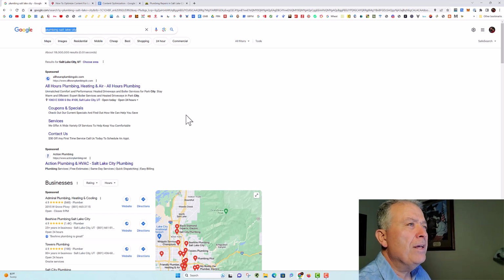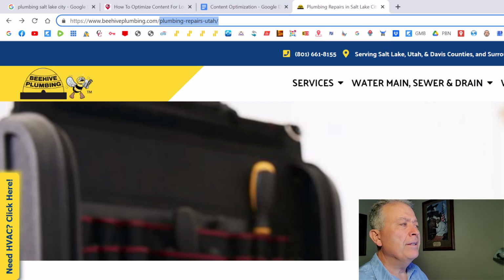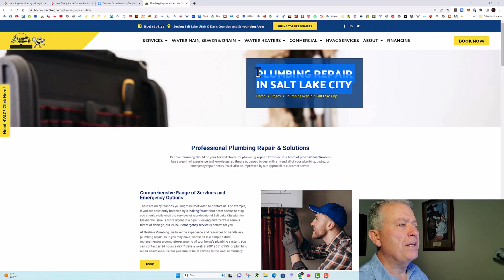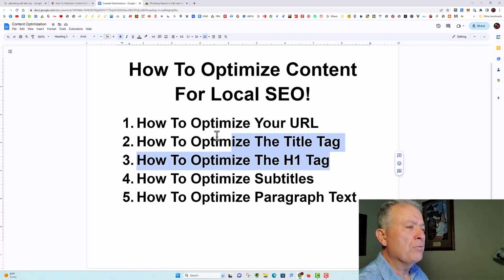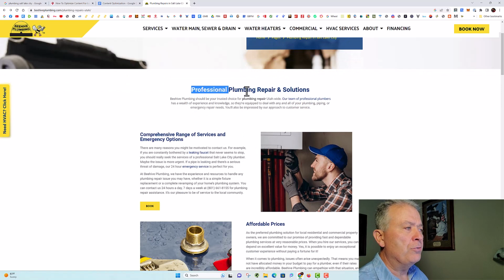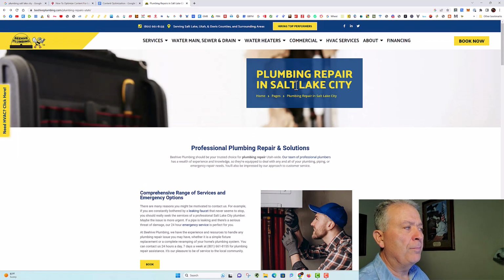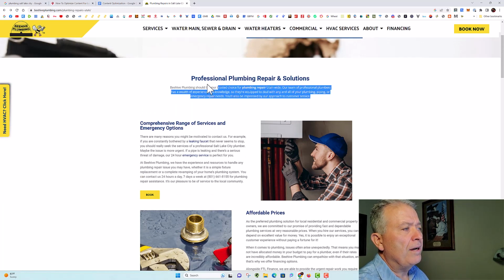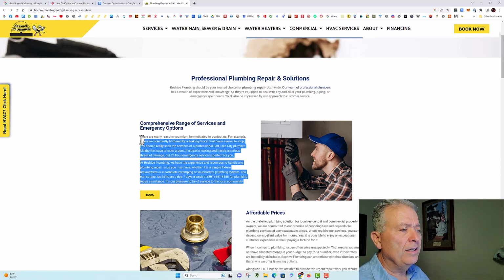Content Optimization For Local SEO!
In this video I teach you how to optimize your pages and posts so that you will rank for the keywords you are targeting on your local business website!